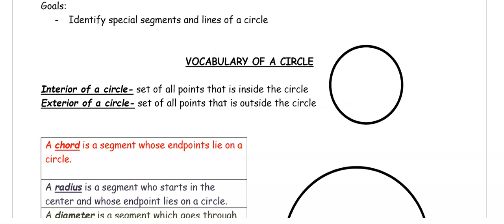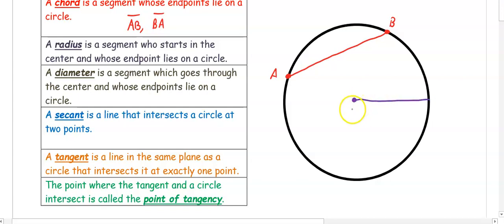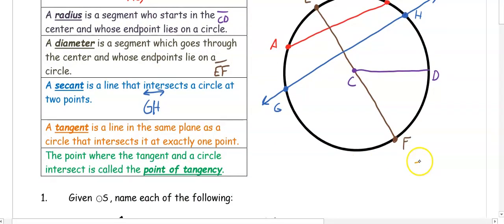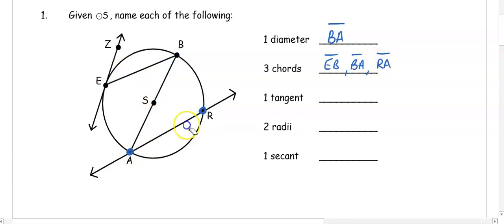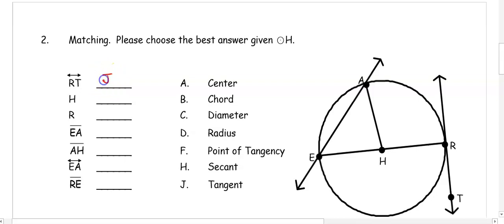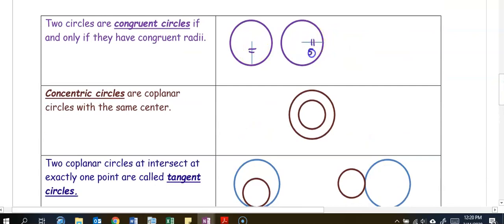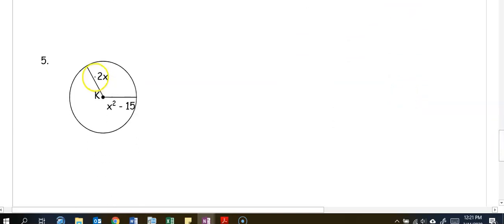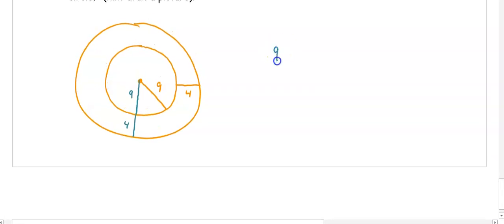U11D1- Circle Vocab